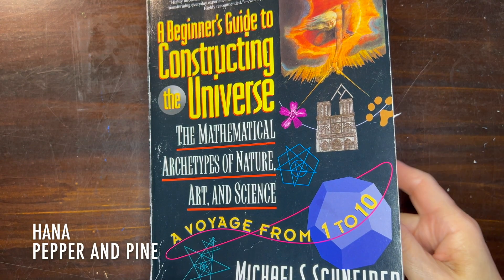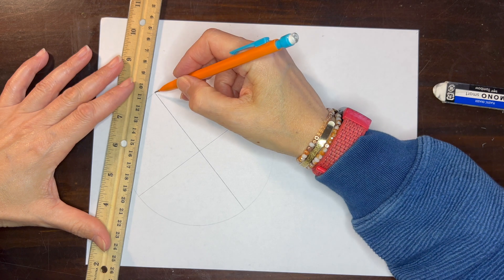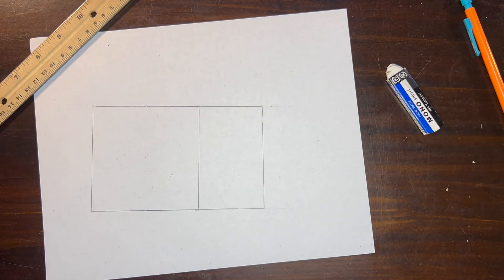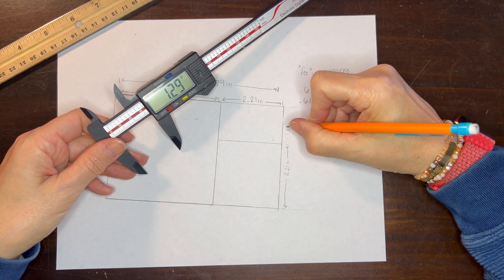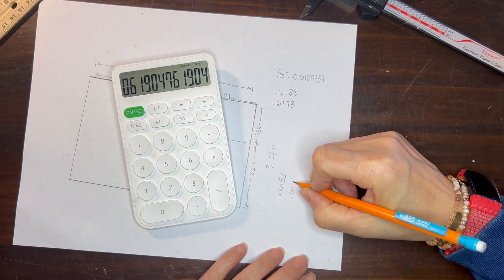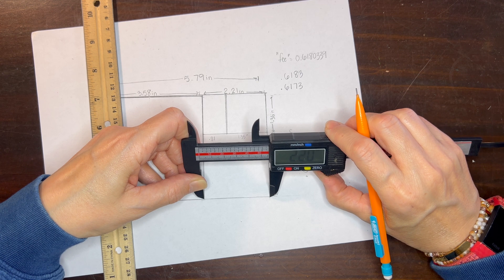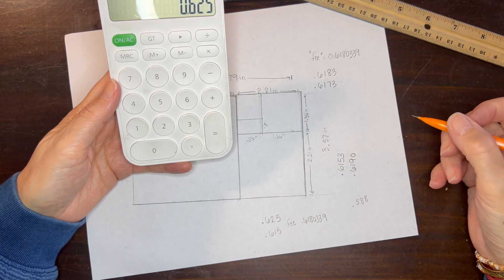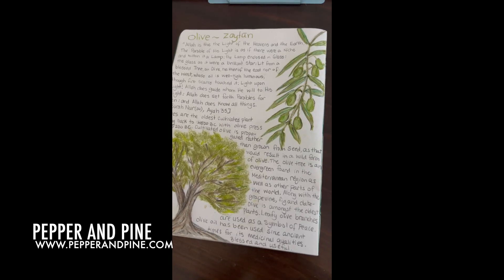How to Make Nesting Golden Rectangles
We have been getting a tremendous amount of inspiration from the book A Beginner's Guide to Constructing the Universe: Mathematical Archetypes of Nature, Art, and Science by Michael S. Schneider as we work through the quality of numbers 1-10. We have rested on the pentad for several lessons spanning weeks as this lengthy chapter is rich with information and examples. While we have previously done the Golden Triangle with the pentagon and pentagram specifically, we have moved to the Golden Rectangle and worked with nesting and expanding rectangles as once you make the first, it's a simple process to make them 'grow' or 'nest'. It may be simple to construct a Golden Rectangle, but the types of tools you use to construct it will play a large role in the accuracy of your final result. After many trials and errors, I found that using a pencil and ruler was not as precise as using a mechanical pencil, calipers and a straightedge. While you may be able to get one Golden Triangle with fair accuracy with a ruler and pencil, your accuracy will increase with a mechanical pencil (or very sharp pencil) and calipers. If you wish to make nesting Golden Rectangles, your tools will be crucial as I was only able to get a max of three nesting Golden Rectangles before the measurements were so distorted, it looked like either a square and skinny rectangle or two squares.

To construct a Golden Rectangle, you may begin in one of two ways (and there are many other ways). You can simply start with the corner of your paper as that it already a right angle. I recommend measuring both sides of your paper at your desired measurement (3-4 inches is sufficient), and drawing a line across your paper. Then measure 3 or 4 inches (you are making a square, so the measurements must be consistent), and draw a line you you've created a square. You will have an extra line across the page, but don't erase it just yet.

Next, you will need to bisect your square. I used calipers or a ruler (calipers are best), and found the midpoint. Mark it on parallel sides of your square. Next, take your compass needle and set it at the midpoint and extend the compass so it reaches the opposite corner of your square. Swing an arc up and repeat with the other side of the square. Now, connect the point where the line and the arc cross with the otherside of the arc (if you worked at the edge of your paper, it's where the arc crosses the edge of your paper). Now you've created your very own Golden Rectangle.

To create nesting rectangles, you simply, but precisely need to make a square within the rectangle. You measure the short side of the rectangle and mark that measurement on other side of the rectangle and use your straightedge to connect them. Now you've created a square and another Golden Rectangle in your rectangle. You may keep going until the space is too tiny to measure. I recommend you measure along the way to ensure you are staying pretty close to the Golden Number Fye or Fee.